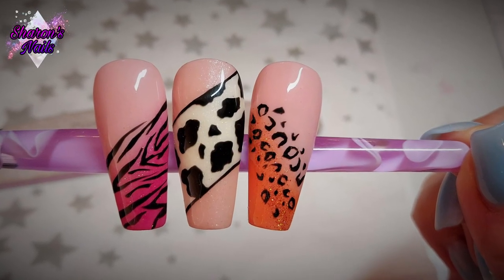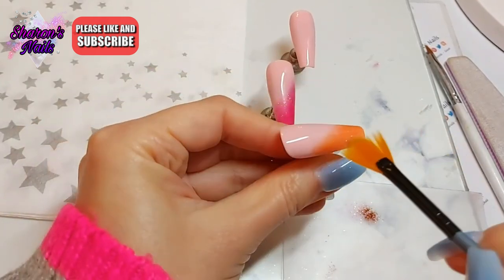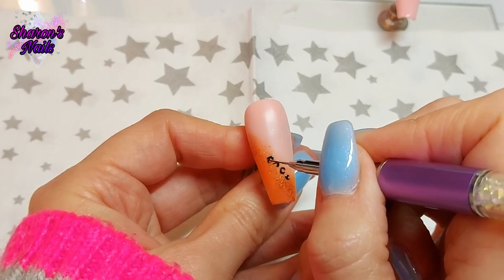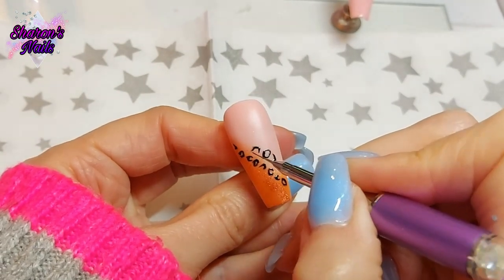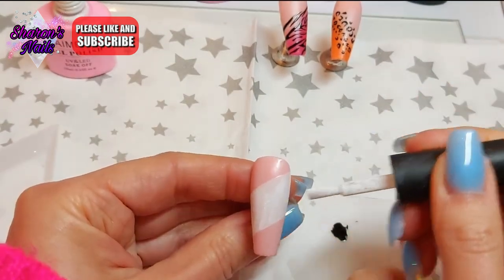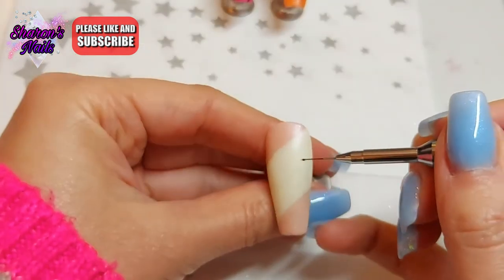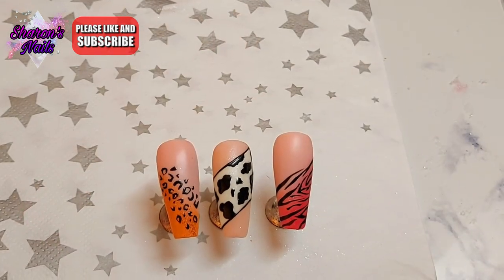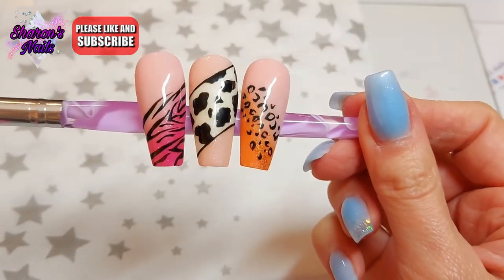Freehand Animal Print Nails (Zebra, cow and Leopard)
Today I’m doing another Glitter Girlz Collaboration and this time we had an animal print theme. I’ve never done this before so it was fun to have a try at something new and I got to practice my freehand painting. I really love how these nails turned out and I hope you liked them too!
Please make sure to watch the other videos from our group as they are all amazing. This is also an Instagram collaboration so there are others who are part of if but don’t have a YouTube channel so don’t forget to have a look there too.

I would like to say a big thank you to Pumpkin’s Nail Station organising this collab, here is her channel link – please go and check her out:

The playlist was managed by Just Nailed it – Please check out her channel here to give her some support!

All products I used will be linked below for you so that you can recreate this design if you want to – if you do that please tag me in any photos, I would love to see!

Long Coffin Full Cover Nail Tips
Amazon US
Amazon UK

Aimeili Gel Polishes:
Pink: (120 Part of Set)
Amazon US
Amazon UK

Black and White (007 & 011):
Amazon US
Amazon UK

Top and Base Coat:
Amazon US
Amazon UK

Pigment Brush:
Amazon US
Amazon UK

I used:
Glue gel
Sheer Sparkling Pigments – Orange, Pink and White
Holo Glitters – Orange and White Clear Holo

Brush set:
Amazon US
Amazon UK

Files and buffers set:
Amazon US
Amazon UK

Amazon US
Amazon UK

Lint Free Nail Wipes:
Amazon US
Amazon UK

ABOX 72W UV LAMP:
Amazon US

Beetles Gel Polish:
& uk.beetlesgel.com